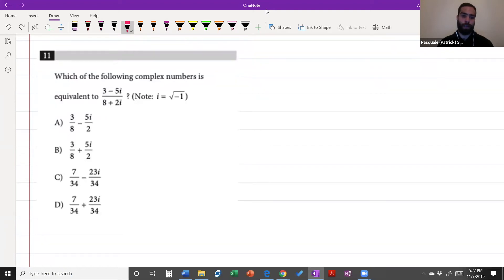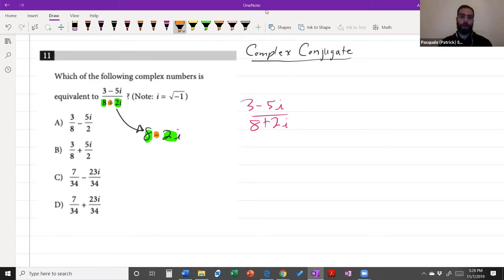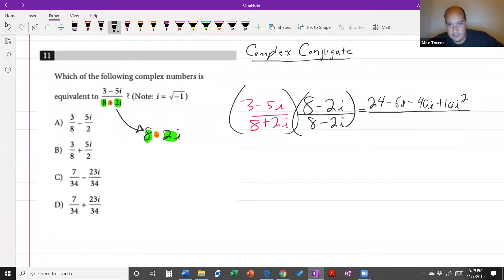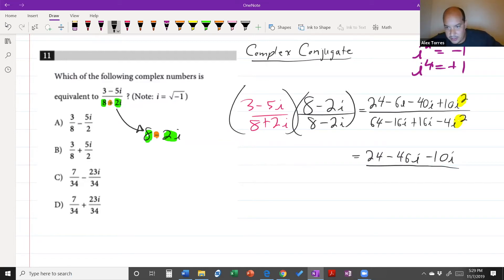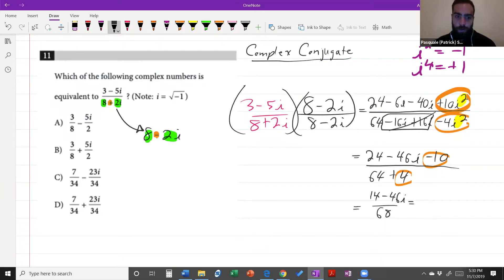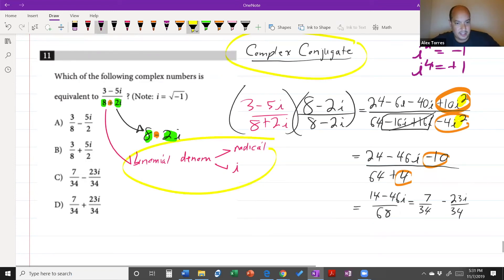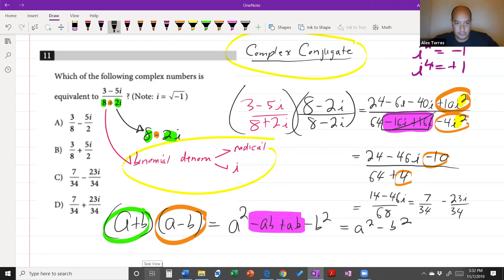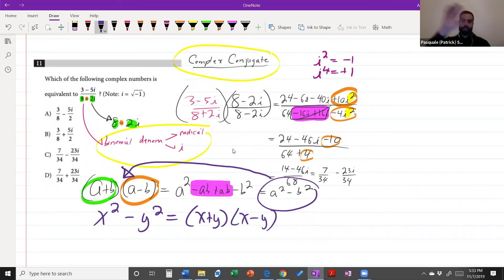SAT Math Tip- Complex Conjugate – SAT Prep